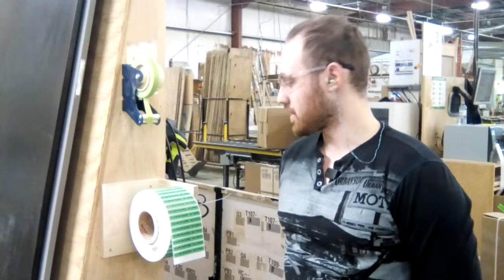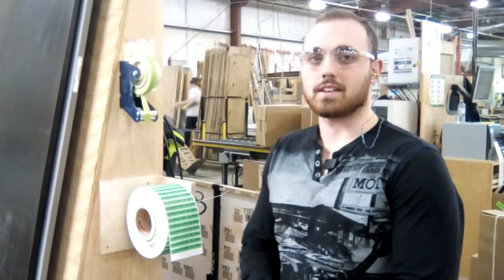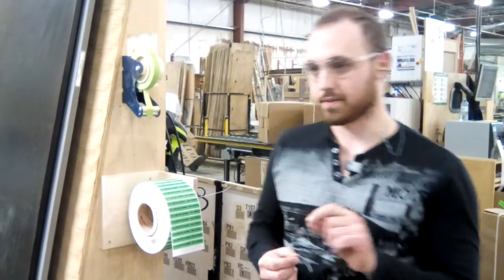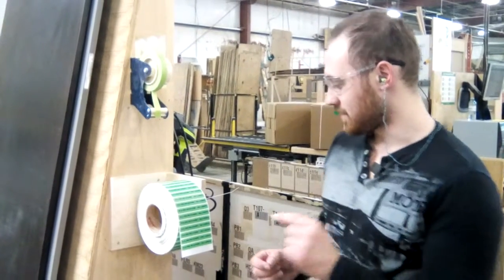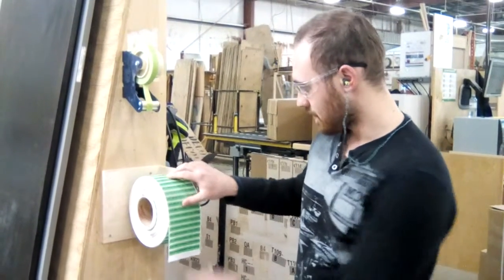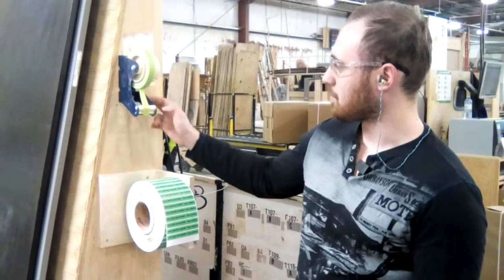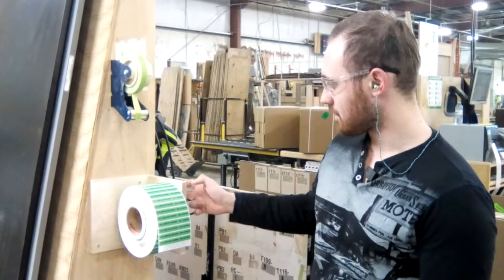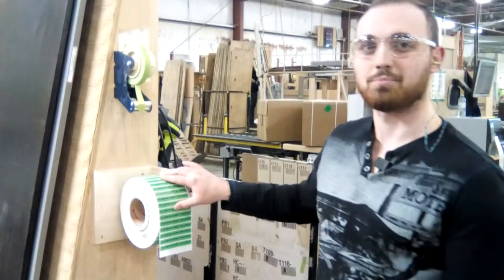Process Engineering Changing From Hanwritting To Print Labels